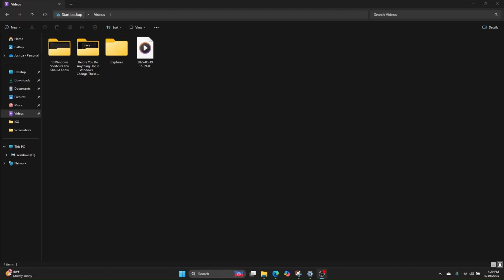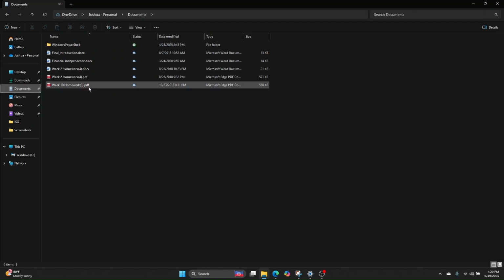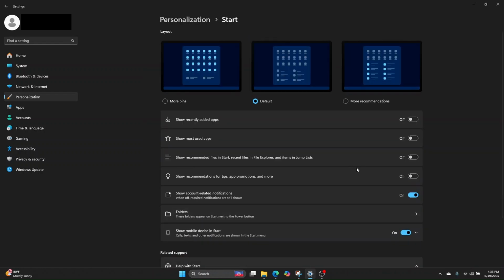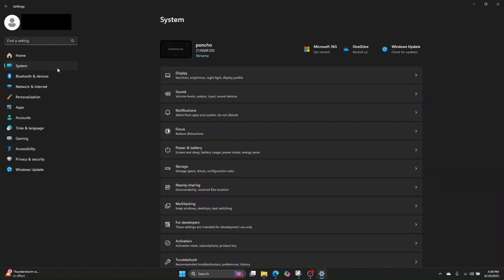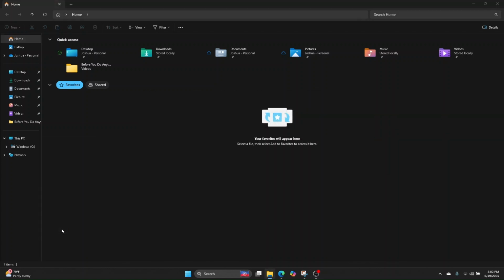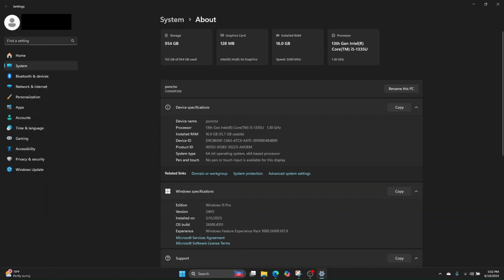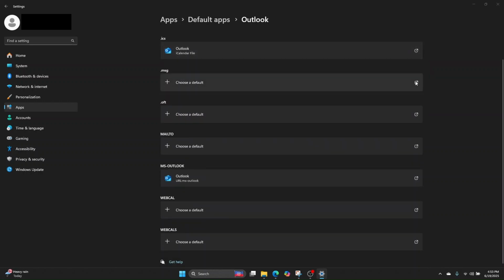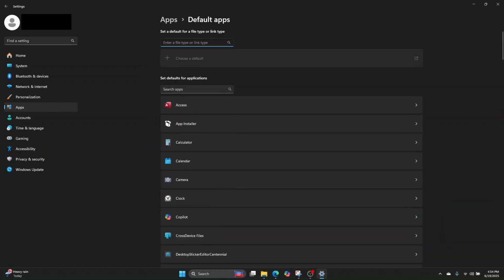Before you do anything else in windows change these settings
💻 Just installed Windows? Hold up — don’t install apps or start customizing just yet.

In this video, I walk you through the **5 essential Windows settings** I always change first. These tweaks make your system cleaner, faster, and way less annoying to use — whether you’re on your personal PC, a client setup, or a lab VM.

🔧 What you’ll learn:
1. How to see file extensions & hidden items
2. Clean up the Start menu clutter
3. Stop annoying notifications
4. Boost performance with visual tweaks
5. Set your default apps BEFORE Windows decides for you

⚡ Quick, practical tips. No fluff. Just the tweaks that save time and sanity.

🎨 Thumbnail made in Canva | 🎙️ Voiceover by jmcnairtech